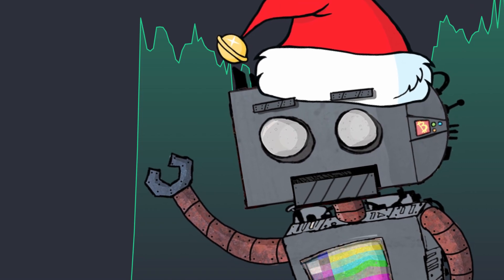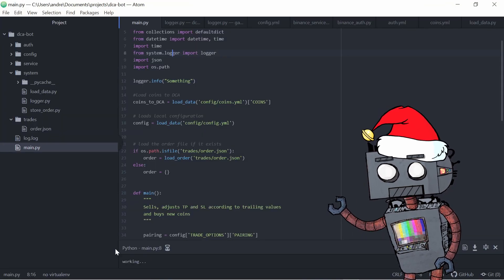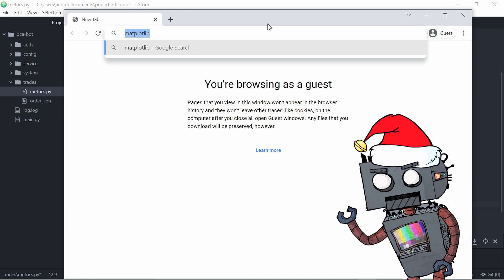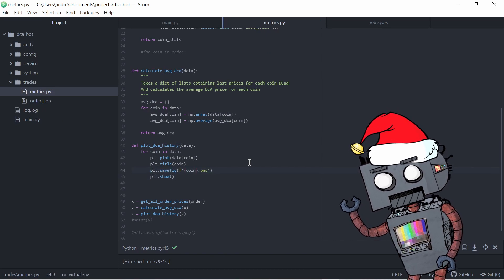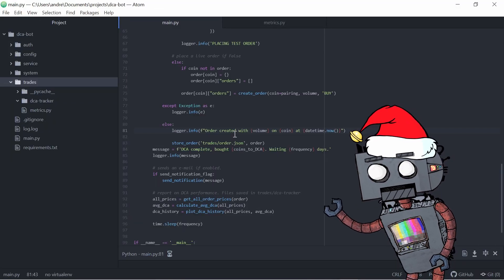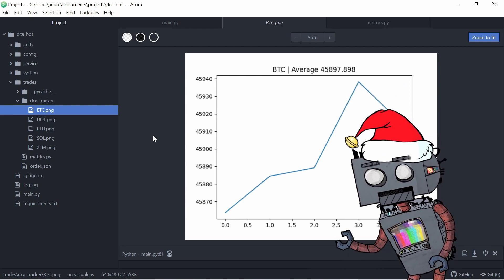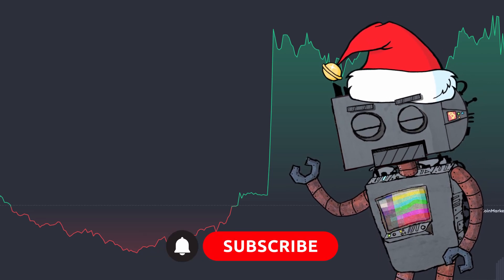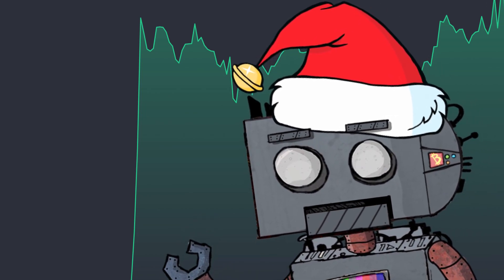I made a DCA crypto trading bot for Binance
I coded a DCA crypto trading bot for Binance in Python. It's user-configurable and can help automate your DCA strategy and provide better reporting than on the Binance Exchange.

Want to talk Trading bots?

For more info on the Trading Application mentioned at the end of the video, go here: